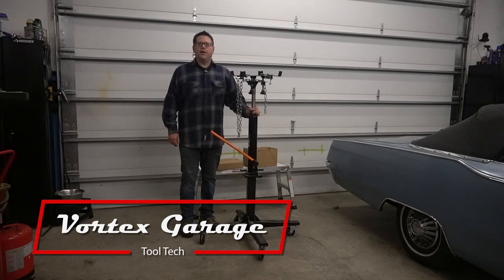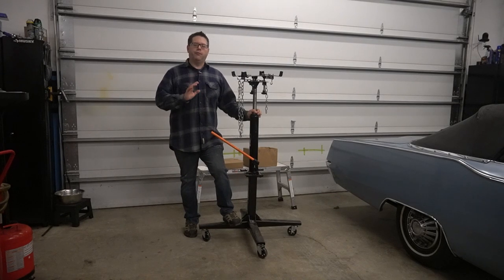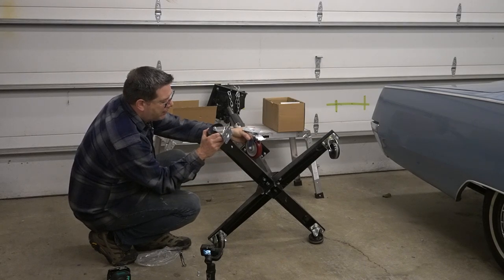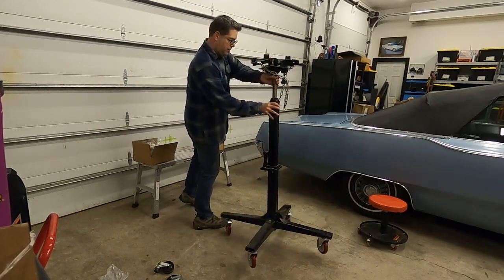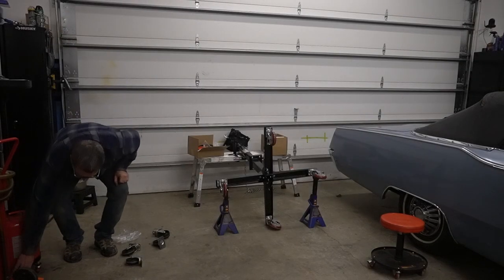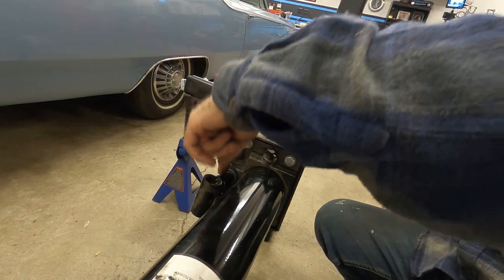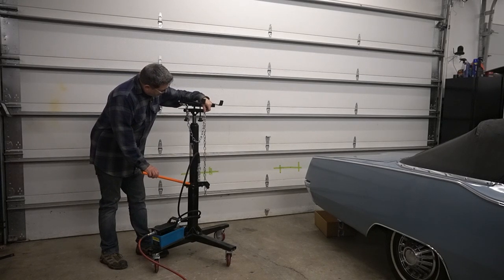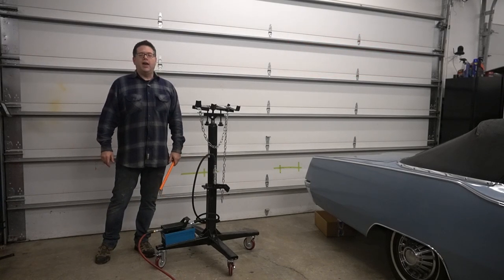Upgrading the cheapest transmission jack available with air hydraulics - How improved is it??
If we leave the typo in the title - will engagement go up??  (Really I am too lazy to fix and re-render!)

Anyway. years back when doing the transmission in a Mercury Mountaineer, I picked up this inexpensive transmission jack. In fact it was the cheapest full-height transmission jack available at the time. It's a Summit branded unit, but there's plenty of other brands using the same build style. It works, but always a pain to use.

Well coming soon we'll have a video for a clutch replacement in a JK Wrangler - so we needed our transmission jack for that job, and wanted to spruce it up a bit!

So today we're going to try and breath some life into this, without expending the cost for a better unit - which could easily cost north of $1,000.

Come along as we upgrade the casters (to better get over our floor plate lift) and add an air-hydraulic foot pump so we can automatically raise this unit without having to bend down and run a hand crank.

TOOLS AND PARTS:

Also note that I only link to things I have bought, or would buy as an option.  I do not get paid to share links, or promote products - I share what I use or would use only.

Hydraulic / Air pump:
While you can probably find cheaper/smaller pumps, I elected to go with the unit shown in the video.  It's a knockoff of the OTC Stinger 2510A unit.  I'll link to both - I went cheaper here because the OTC unit would put me in the territory of just upgrading the jack itself...and is likely overkill for this application anyway.

Vevor Pump - Shows on Amazon now as a "Mophorn" unit.  There's plenty of off-brands with the same design, I filtered through to find the best value - i.e. the best price and the most amount of actual real reviews that weren't horrible.  So far it's working great for me.

Higher End - OTC Stinger 2510A - again this is overkill, but if you want to get a higher end unit, this is available.  It does still appear to be made in China, but is OTC designed.

CASTERS:

The casters I used - again probably higher quality name brands out there, but these fit the bill when it came to fitment, added height, and weight capacity.
Caster Wheels 5 Inch, CLOATFET Locking Casters, Swivel Casters with Brake

Transmission Jacks:
The one you see in this video is this unit - as of posting the video, the price is back down to $210, but still not at the $160 I paid for many years back.

it appears to be the same as many other brands, like this Big Red version on Amazon:
BIG RED TR4053 Torin Hydraulic Garage/Shop Telescoping Transmission Floor Jack: 1/2 Ton (1,000 lb) Capacity, Red

If you are looking for a higher quality transmission jack, here's some other options for reference.  I'm sure there's PLENTY more out there, I just took a few mins to grab a few links.  If you are really shopping for a new transmission jack, please do your research, I've not used or researched any of these, simply sharing as options for better quality jacks for a shop.

Sunex 7793B 1/2-Ton Telescopic Transmission Jack - $862 at time of publish

OTC 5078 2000 lbs Capacity Air-Assisted High-Lift Transmission Jack - this is a production shop level jack, quite nice, but $4600 at time of publish

OTC Air-Assisted 1,000 lb. Capacity High-Lift Transmission Jacks 1728
Not on amazon, but another high quality shop unit, still very pricey at $3509 at time of publish:

Sunex Tools Air/Hydraulic Telescopic Transmission Jacks 7796
More reasonable air powered option for moderate shop use, $1093 at time of publish